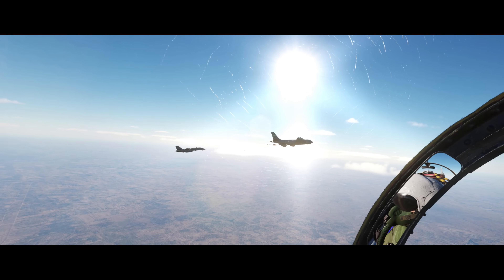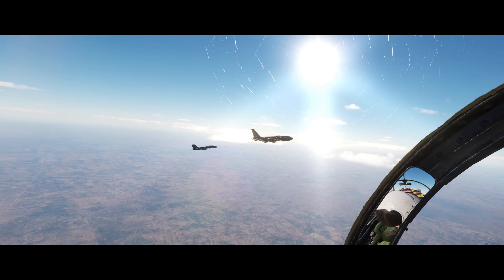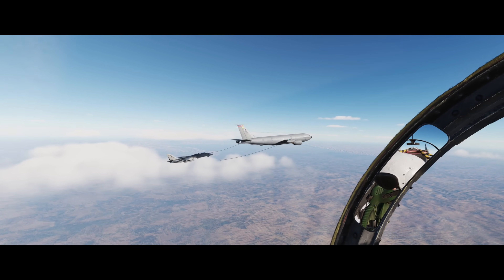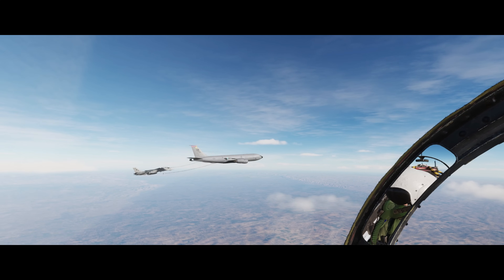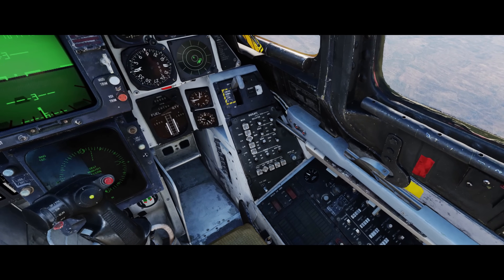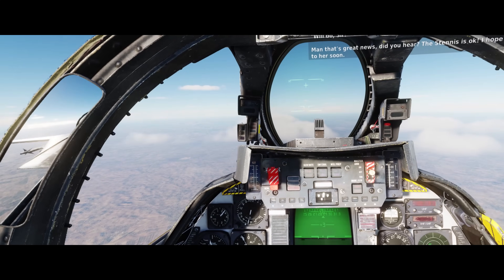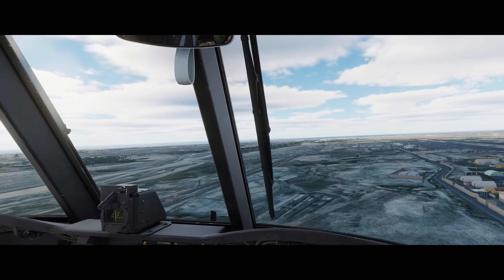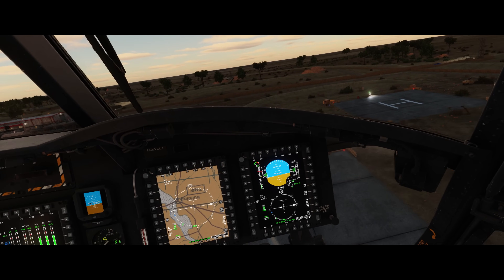DCS SITREP #35: Mega Patch Drops with Terrain Changes for Syria et al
Hey, it's dogfighting month with Pimax. Check out the details here to get your BFM fix

00:00 - 00:37 - Intro
00:37 - 01:11 - Overview
01:11 - 06:04 - Core engine updates
06:04 - 10:32 - Aircraft updates
10:32 - 19:11 - SC and ATC
19:11 - 27:34 - Terrains
27:34 - 29:15 - Dragon's Fury Campaign
29:15 - 30:52 - 3rd Party Highlights
30:52 - 32:00 - Dogfighting Month w/Pimax
32:00 - 33:13 - Wrap Up
33:13 - 34:37 - Kiowa on Kola

PHH72